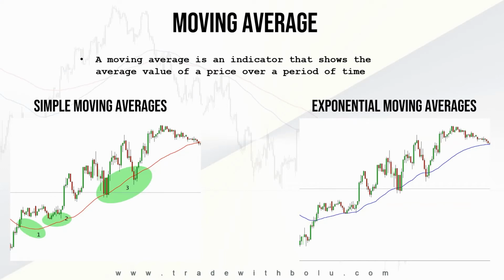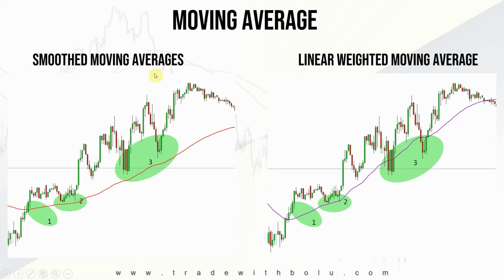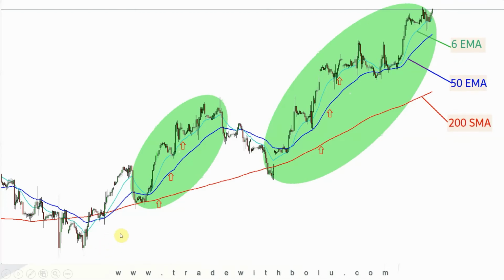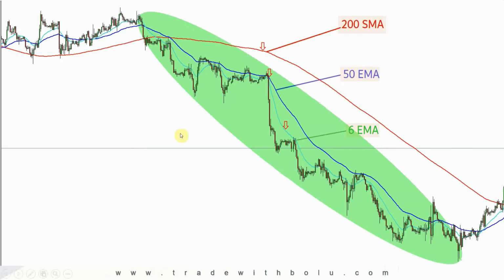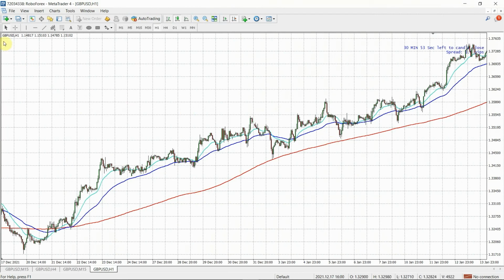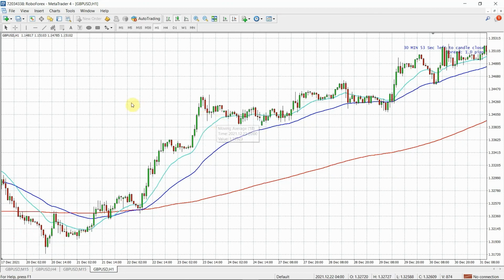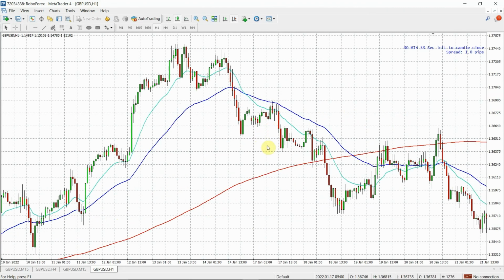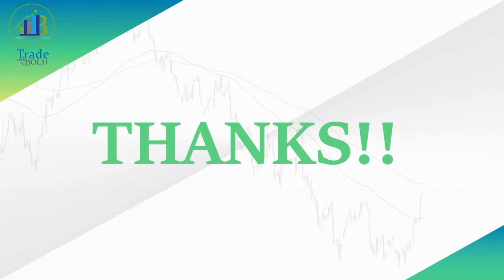BEST MOVING AVERAGE TRADING FOR BEGINERS EXPERTS AND PROFESSIONALS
สวัสดี ขอบคุณที่รับชมวิดีโอของเราเกี่ยวกับระบบค่าเฉลี่ยเคลื่อนที่ที่ดีที่สุด

ในวิดีโอนี้ เราจะแนะนำคุณเกี่ยวกับ:
- ค่าเฉลี่ยเคลื่อนที่คืออะไร
- วิธีทำให้พวกเขาช่วยเพิ่มผลกำไรของคุณ
- วิธีปรับปรุงอัตราการชนะของคุณด้วยระบบการซื้อขายที่มีประสิทธิภาพ

Dans cette vidéo, nous allons vous expliquer :
- Que sont les moyennes mobiles
- Comment les faire vous aider à augmenter votre rentabilité
- Comment améliorer vos taux de gain avec un système de trading efficace

In this video we’ll walk you through:
- What moving averages are
-  How to make them help you increase your profitability
- How to improve your win rates with an efficient trading system

Our channel is about all you need to get started in the Foreign Exchange Market. We cover lots of cool stuff such as technical Analysis, Basic trading courses for beginners on Forex trading.

Every student gets funded a $10,000 account once you complete our Trading Professional course